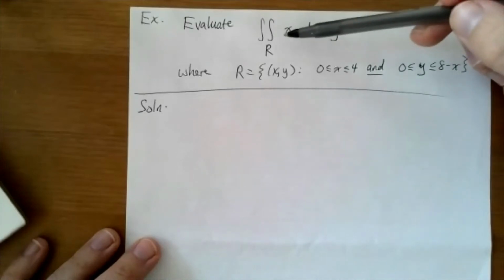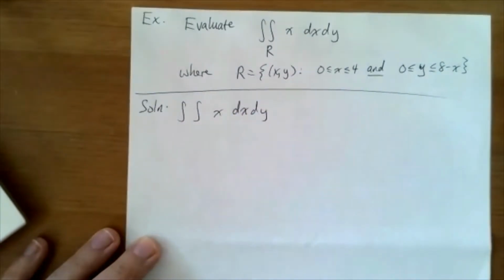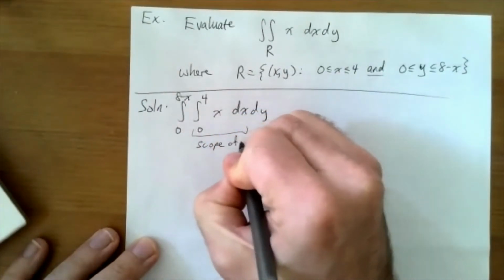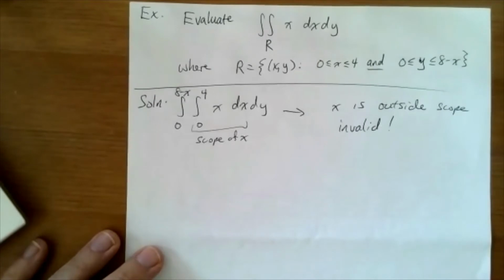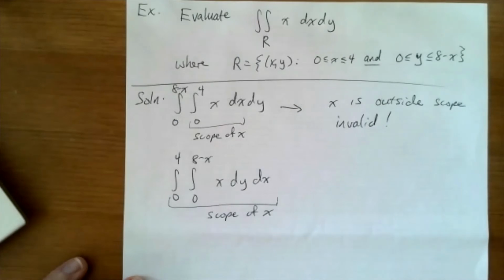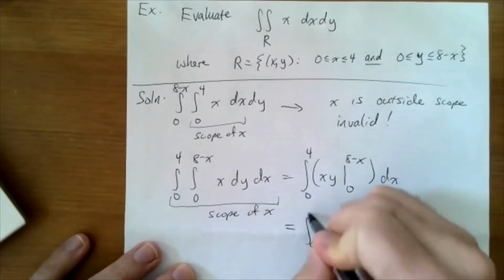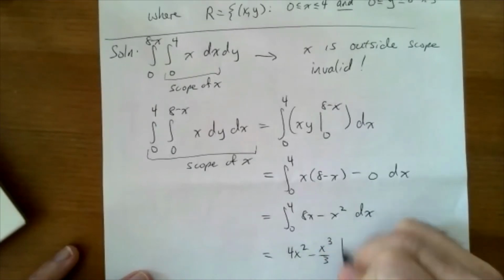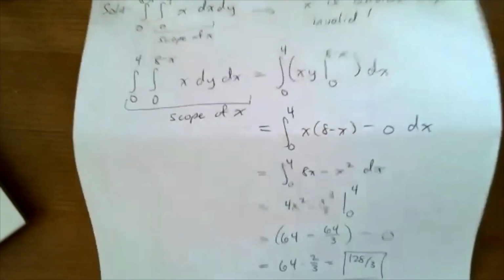P Exam - Calculus Problem Review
I give the solution to a double integral problem and give a reminder about the scope of variables of integration.